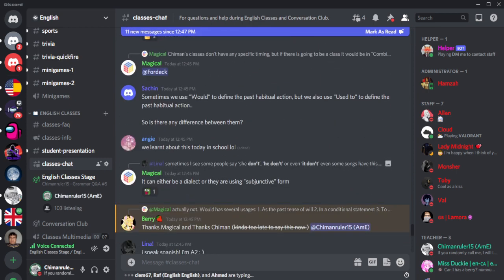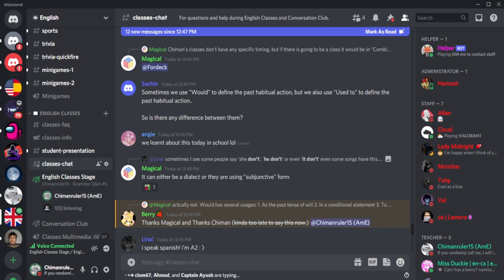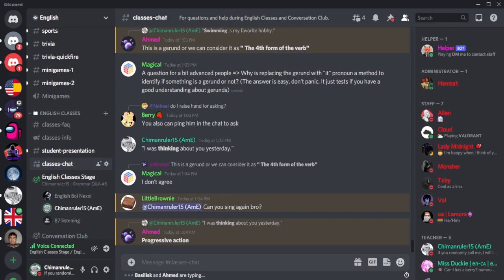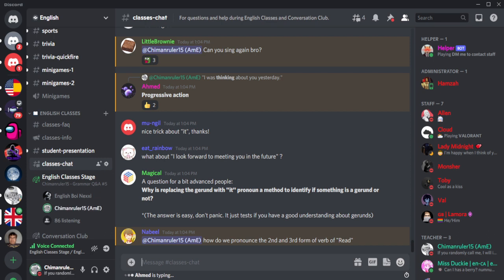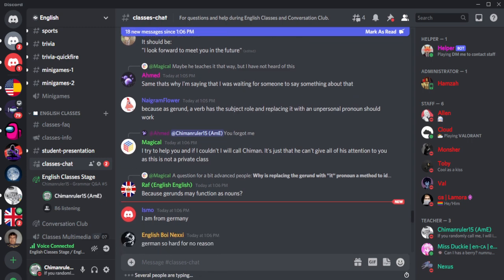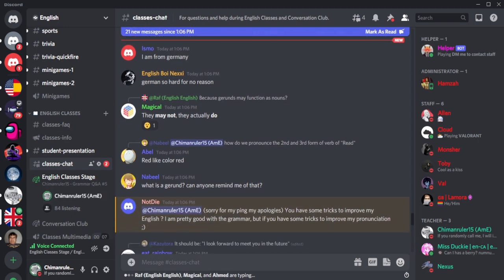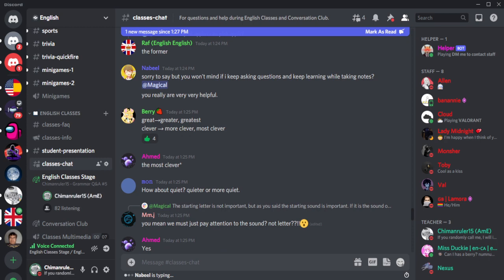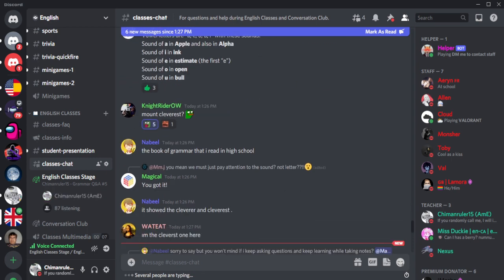Advanced Grammar Lesson #27 - General Grammar Q&A #5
Time for another of my famous grammar Q&As!